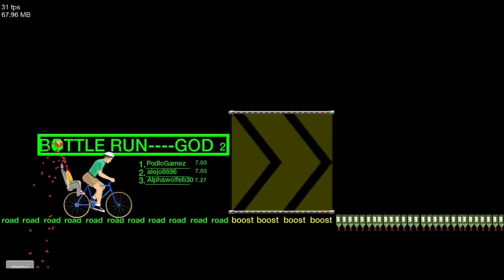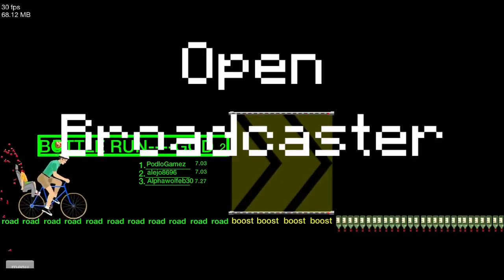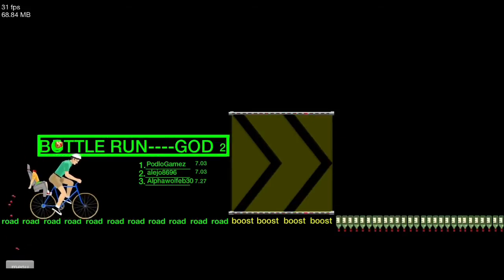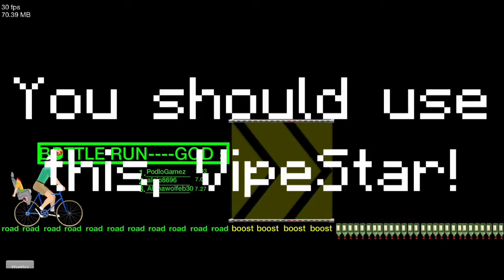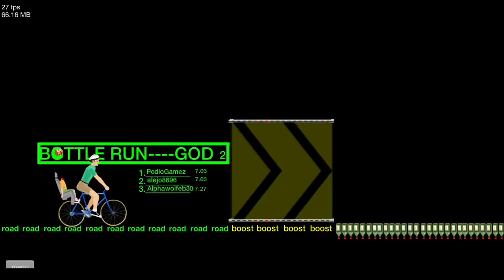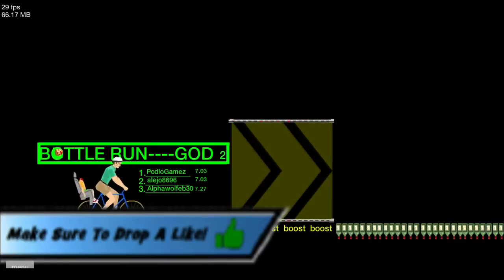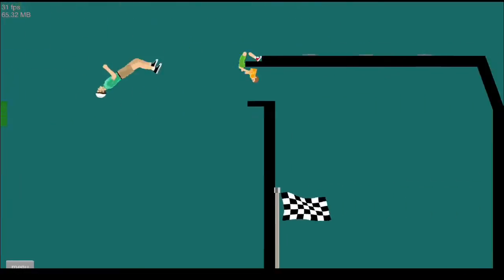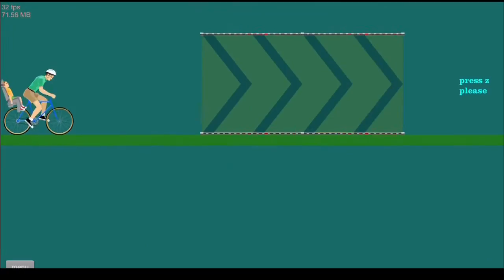OBS SCREEN RECORDER TEST!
Ooh got to work on that audio. :L

[PC] Screen Recording: Open Broadcaster Software